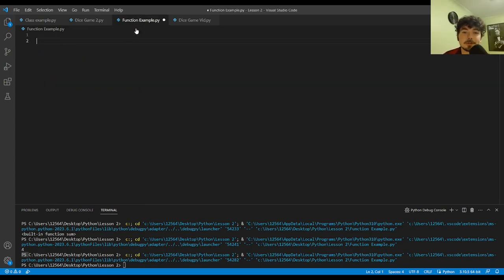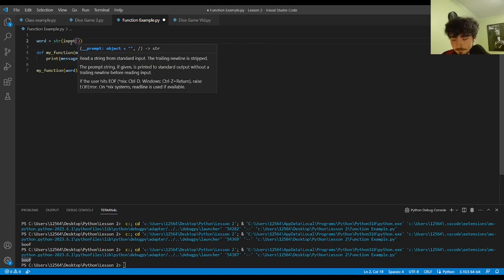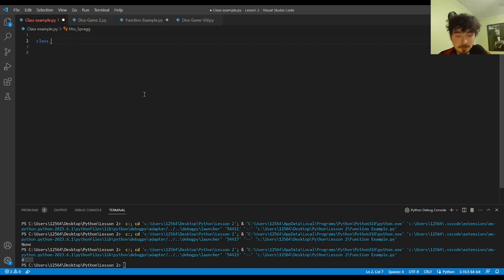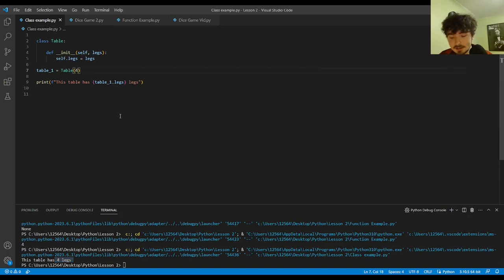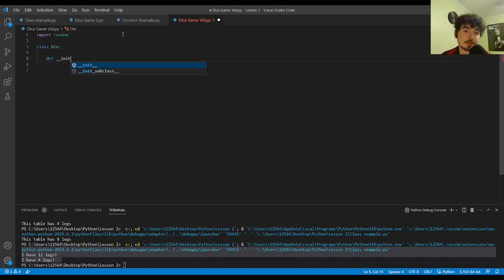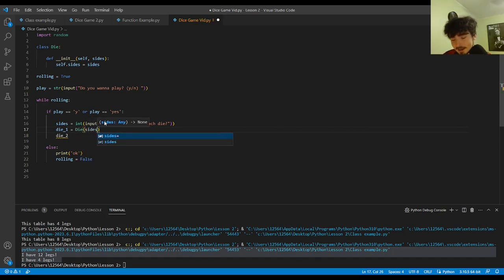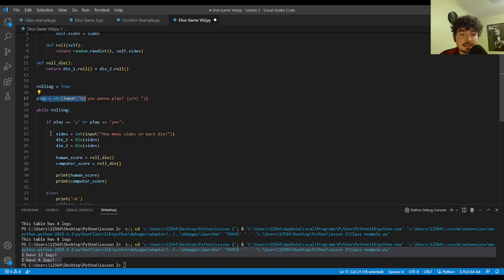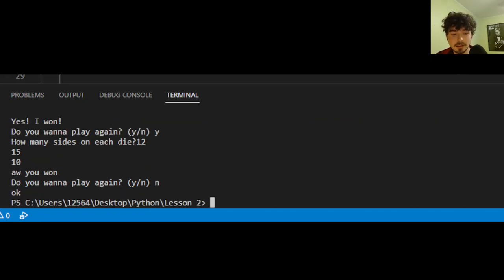CS 230 Functions and Classes for people who have never seen code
An iteration on the dice game from the previous video with examples of how to use functions and classes in python!

Chapters:

0:00 Intro
0:25 Functions
4:16 Classes
8:15 Dice Game